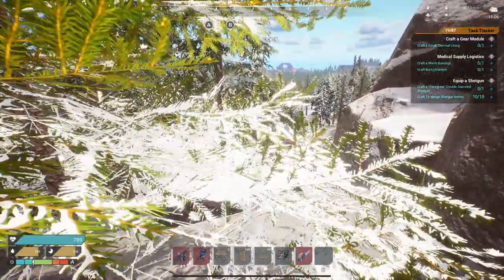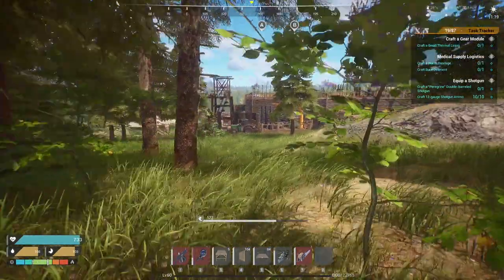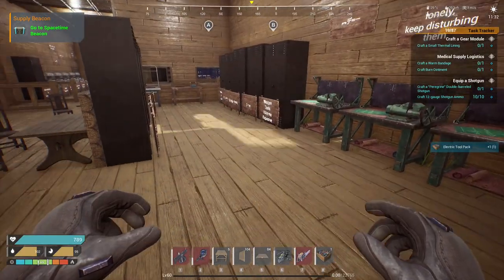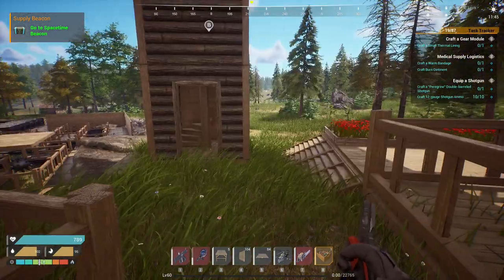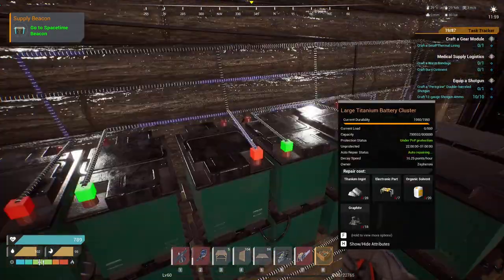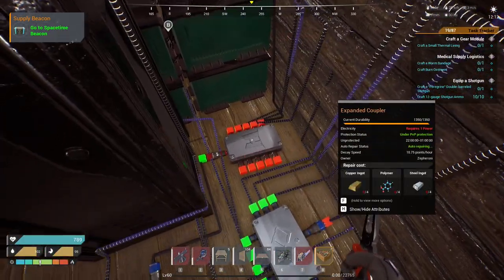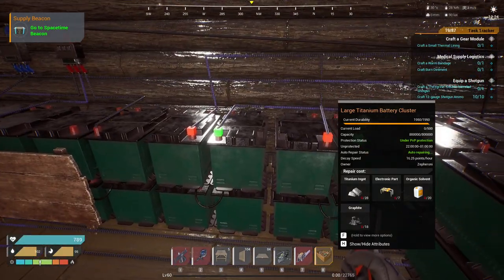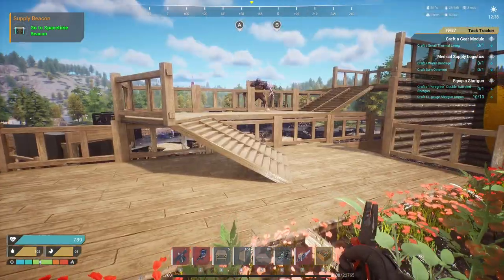The Front = Batteries and How I Hook Them Up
In this video i demonstrate how i hook up my turbines to my Batteries and how i setup the batteries. Requested by Viewer Whix